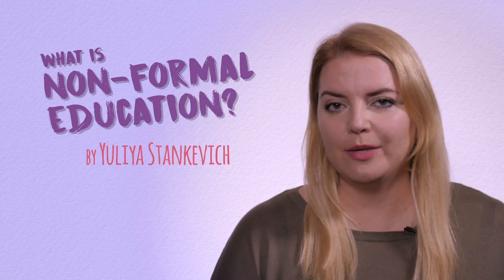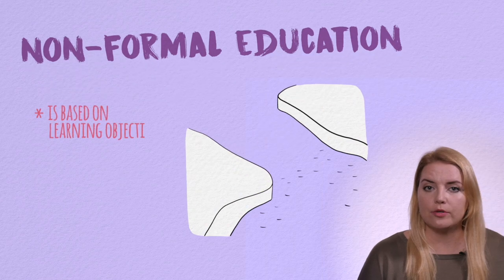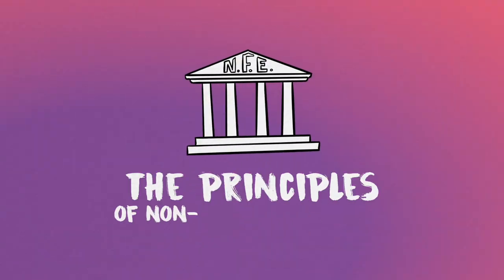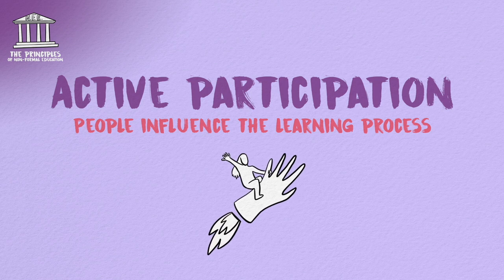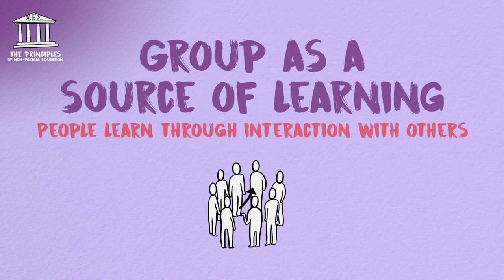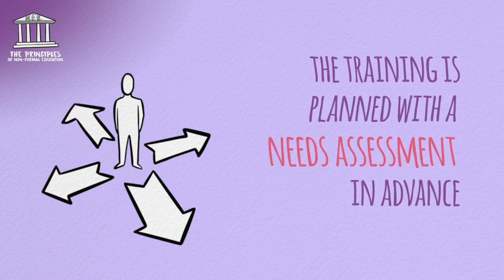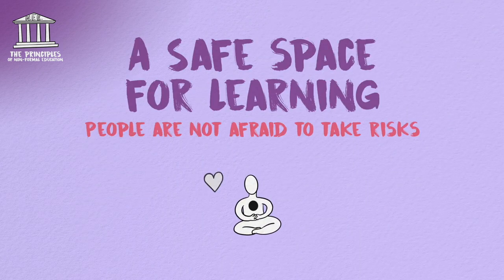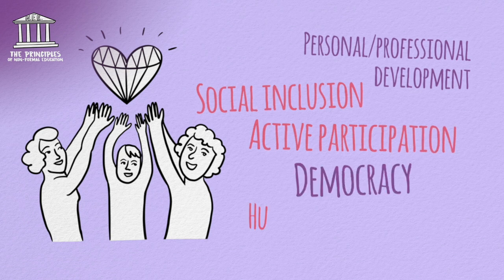What is Non-Formal Education? 7 principles of NFE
00:18 Where Non-Formal Education was happening historically?
00:50 On what is Non-Formal Education based?
01:26 Principles of Non-Formal Education
01:29 Voluntary
02:02 Active participation
02:37 Group as a source of learning
02:53 Learner-centered
03:31 Experiential learning
03:54 A safe space for learning
04:14 Value based

►Description
This video explains what is Non-Formal Education. We introduce the definition,  context and 7 key principles of Non-Formal Education

►About this video tutorial
The footage for this video tutorial was shot during the YouTrain event “Method Lab” in late October of 2018 in Payerbach, Austria. We are grateful to the international participants of our event for their willingness to appear in the video.

Authors of the video scripts: Sérgio Gonçalves, Yuliya Stankevich, Olga Kuczynska, Snezana Baclija Knoch, Jan Lai and MarCus Vrecer
Graphics and illustrations: Coline Robin and Marco Politano
Technical support: Giorgi Aronia and Vitalii Volodchenko
Video production: Sijmen Tenwolde, Reinout van Schie

►About us and the project
“YouTrain” is a long-term strategic partnership project which aims to increase the quality, reach and impact of non-formal education activities by creating a video toolbox for educators, and by promoting the use and production of educational video-tutorials in general.

In the frame of YouTrain, we produced a set of 5 introductory videos on important aspects and considerations in non-formal education, a set of 15 video tutorials on specific methods in non-formal education, and a manual on how to produce video-tutorials by yourself.

►Funding
YouTrain is co-funded by ERASMUS+ programme of the European Union. More specifically, through the Austrian National Agency for ERASMUS+ under the “ERASMUS+ Key Action 2 - strategic partnership in the field of education, training and youth” granting scheme